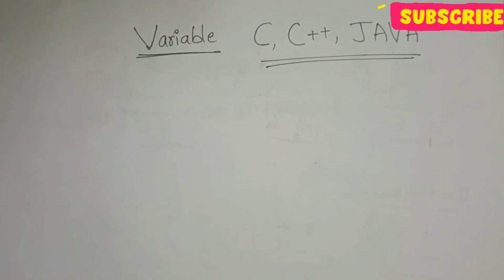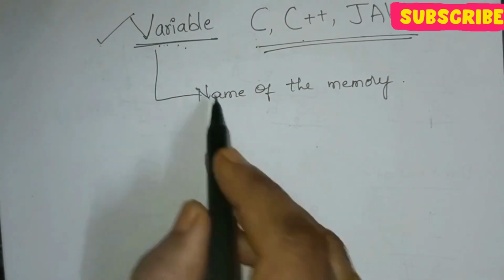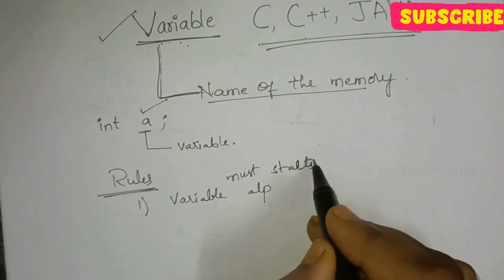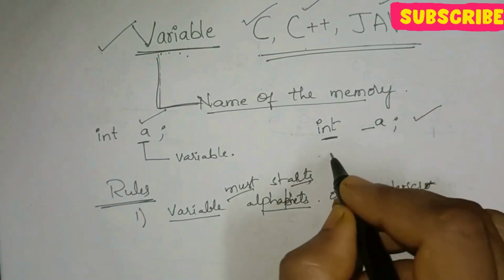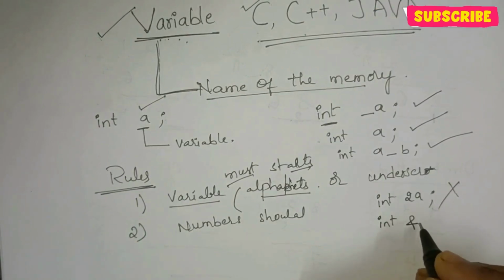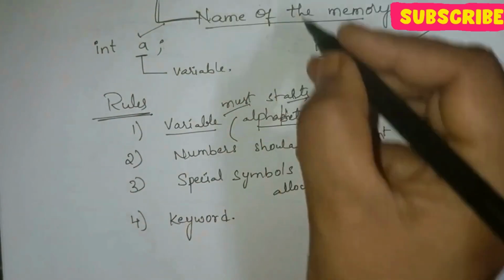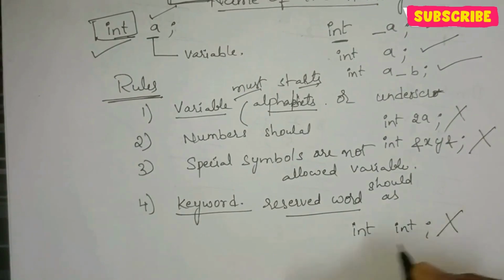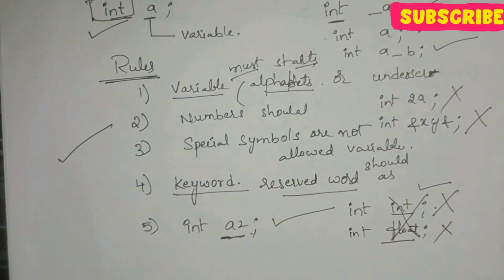JAVA || Variables in Java || Part-1 || BY DEEPTHI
Introduction to java variables in detail.
you can get detailed notes about java at the end of the series of java...